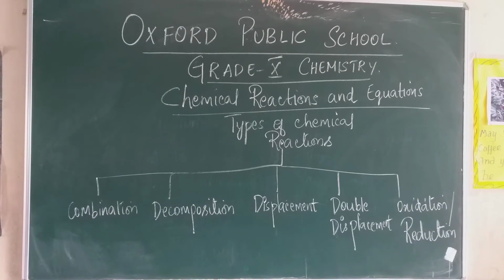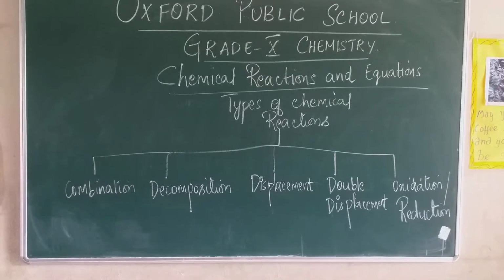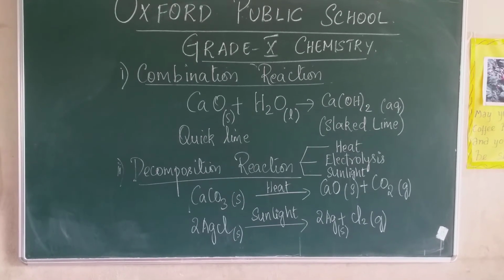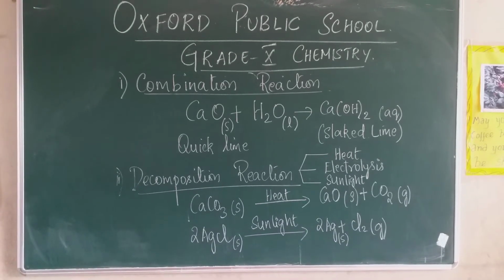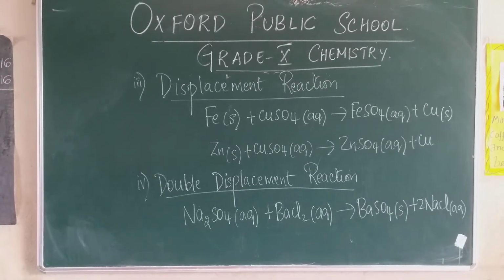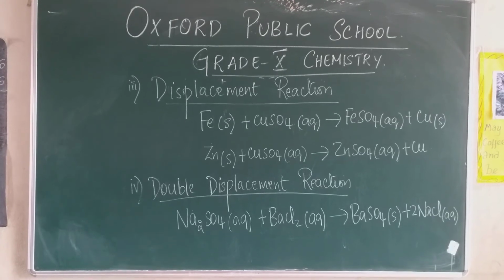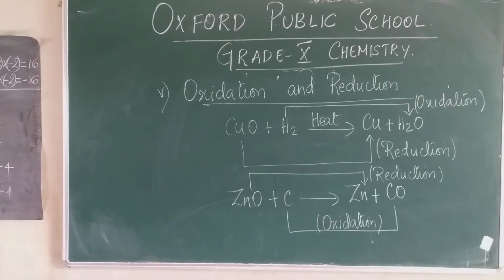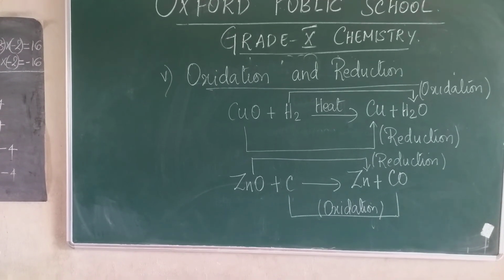Types of Chemical Reactions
Grade X Chemistry